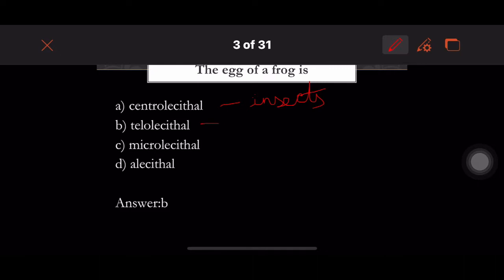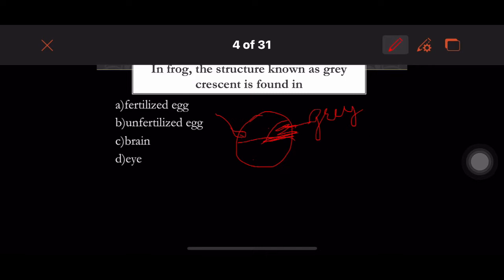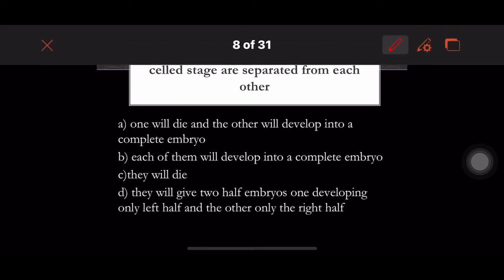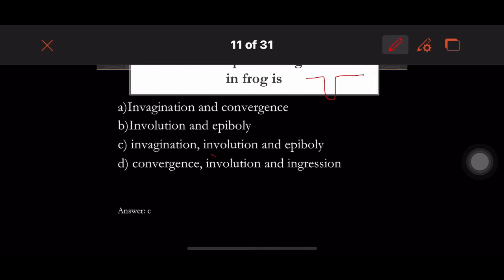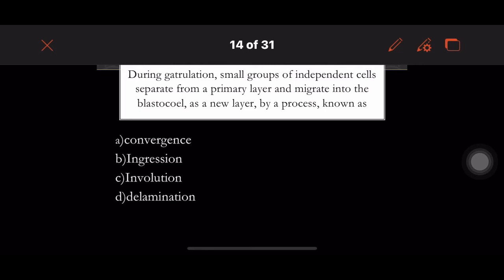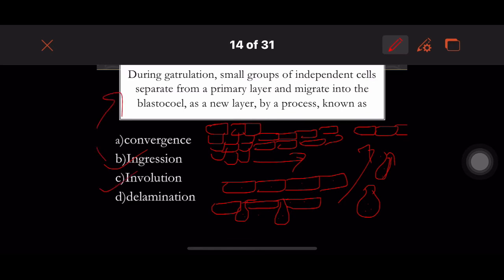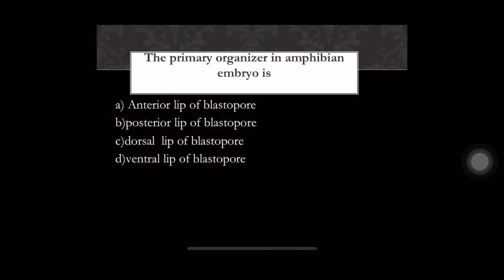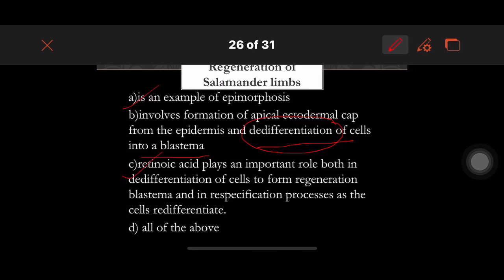MCQs Developmental Biology